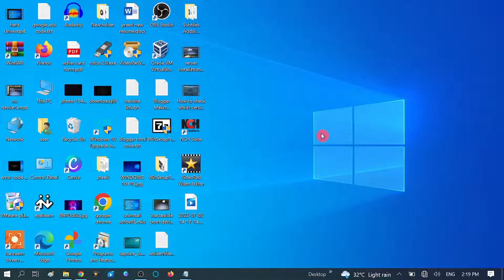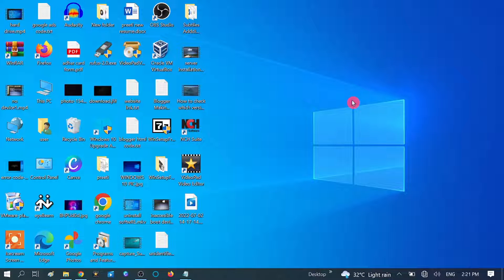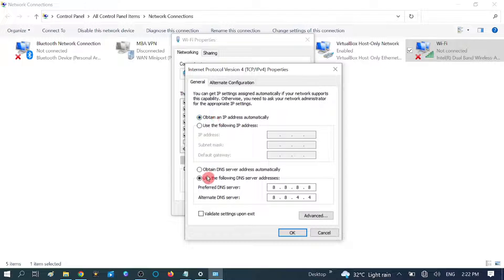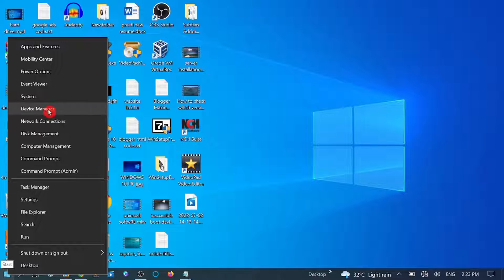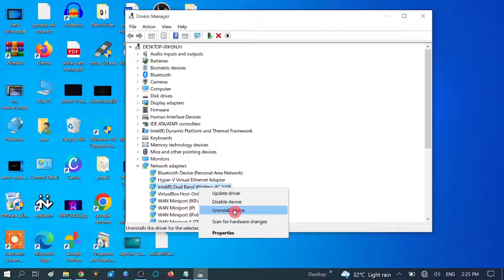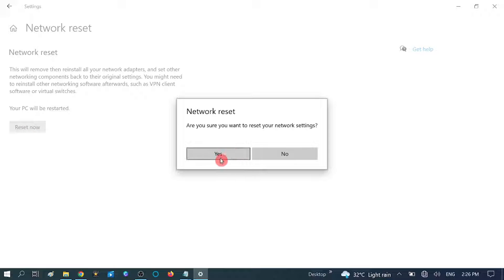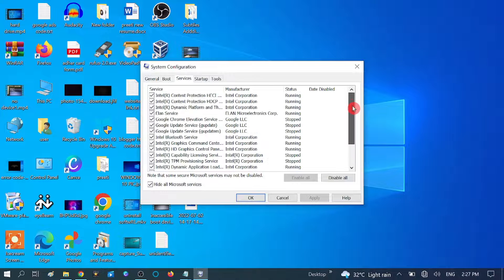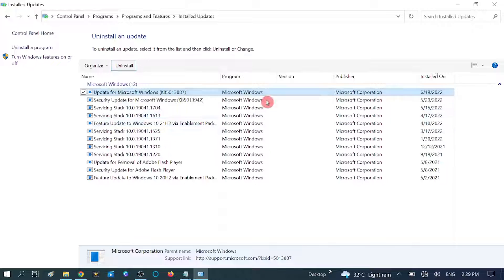How To Fix No Internet After Updating Windows 10/11[6 STEPS] | Internet not working after an Update